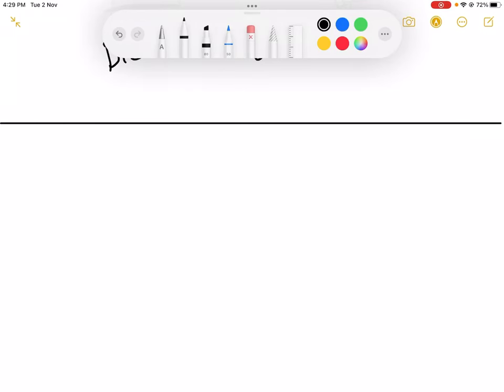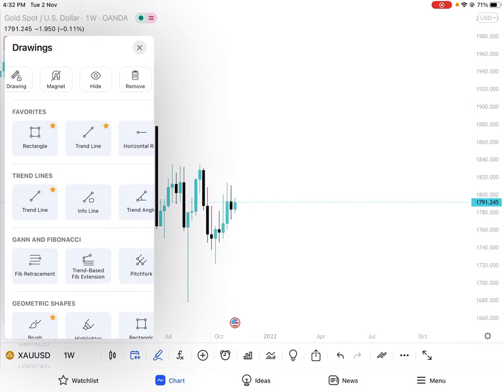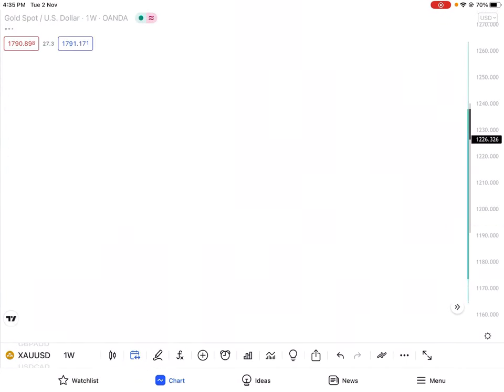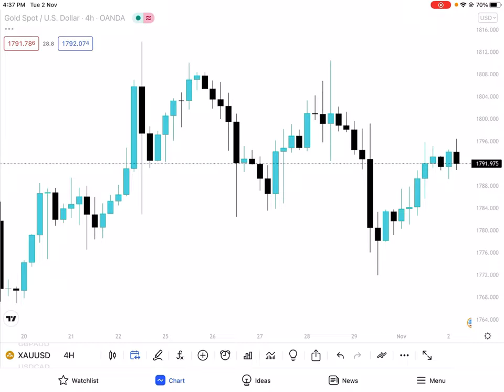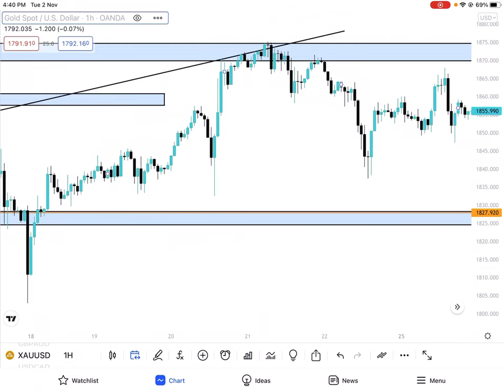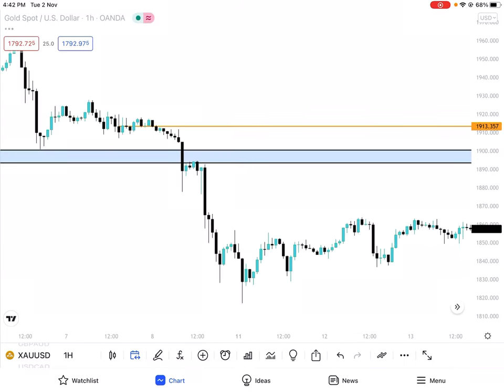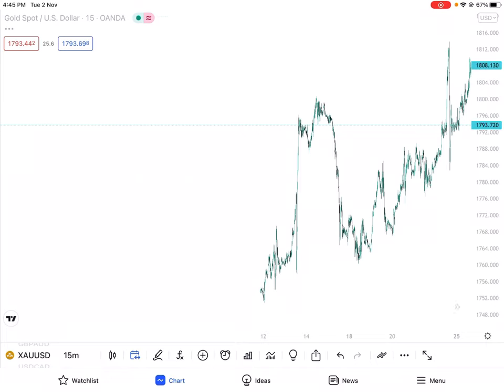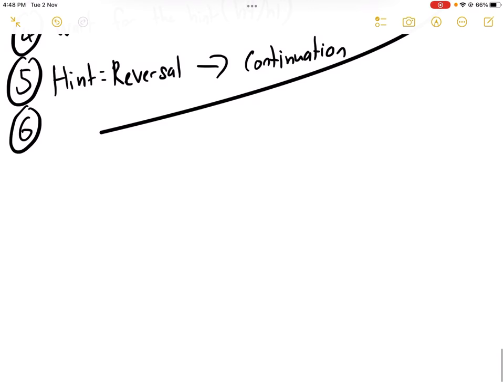E-VIDEO SOP FULL COURSE PART V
E-Video Teknik SNR PART V (SOP) by Ilhamfx. Semoga bermanfaat.

Guys Semua Material dalam Channel ini daripada Shopee.com

Kredit kepada : Ilhamfx